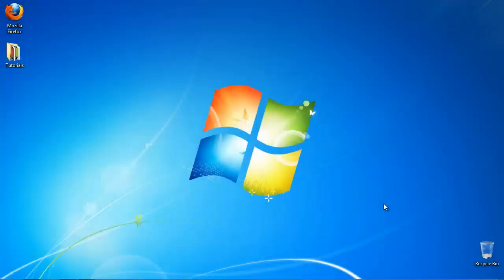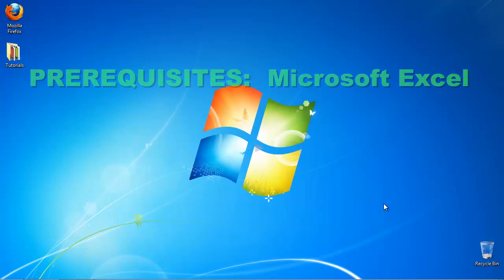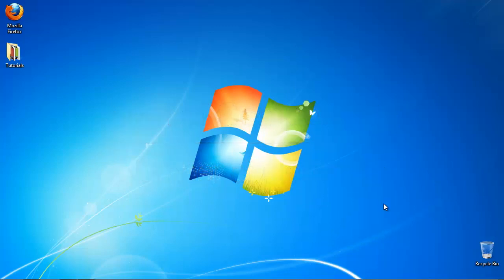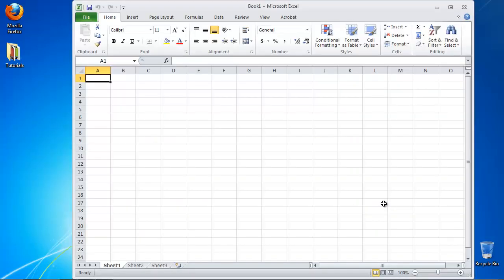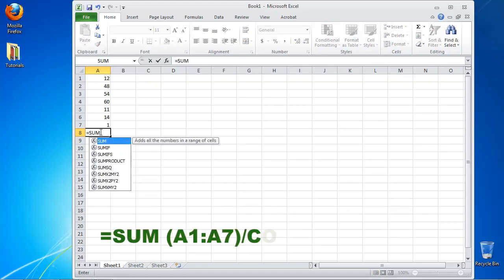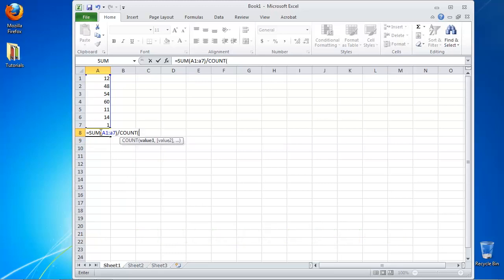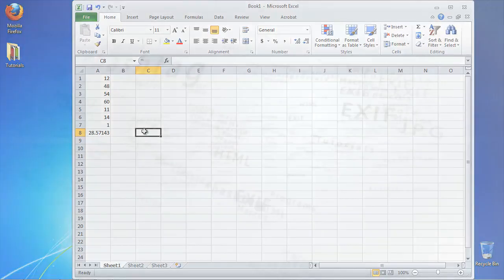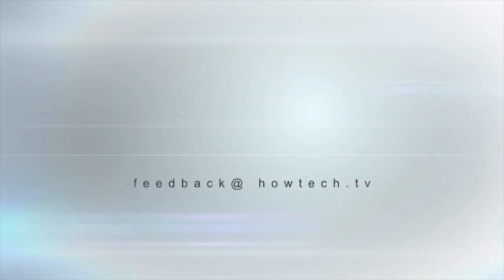How to Calculate the Mean in Excel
In this tutorial you will learn how to calculate the mean in Excel.

Calculating the mean from a set of numbers is done by the formula:
Mean (number set) = Sum (components)/number of elements, or
This means you need a set of numbers to calculate the means for.

Prerequisites: Microsoft Excel.

Step 1. Let's create it:

Launch Excel and start a new file from File- New.

Step 2. Fill several rows with the various values you want to calculate the Mean for.

Step 3. At the ending row, add the following formula:

= =SUM(your data set)/COUNT(your data set), where your data set  is the number set you have selected.

Hit Enter. The Mean of your input numbers is displayed.

Result: Congratulations, you have learnt how to calculate the mean in Excel.